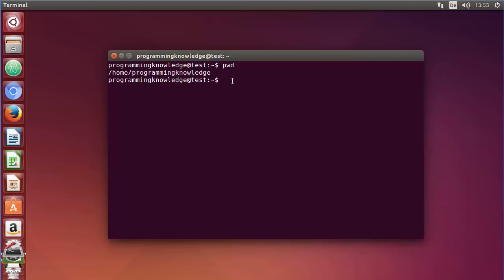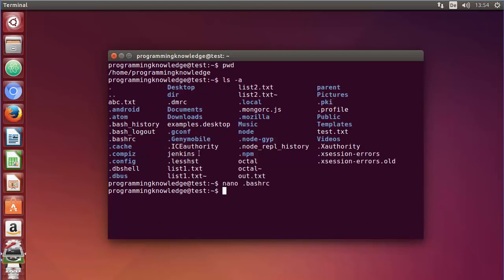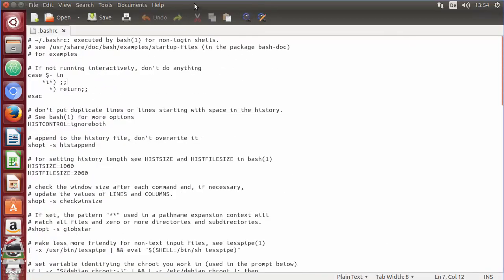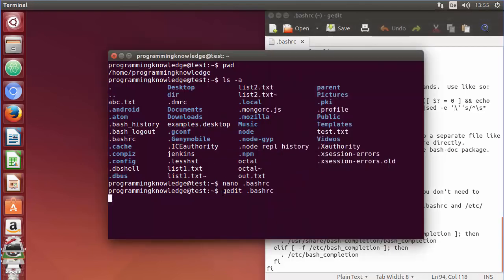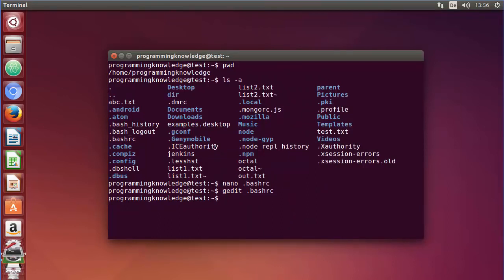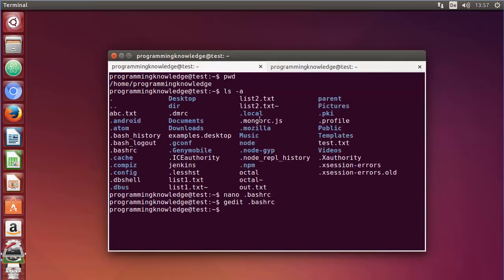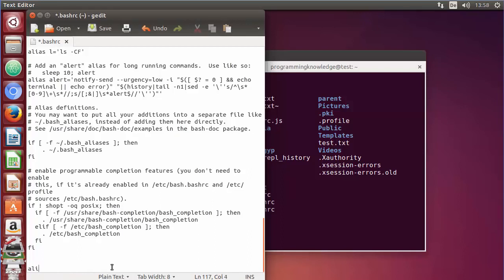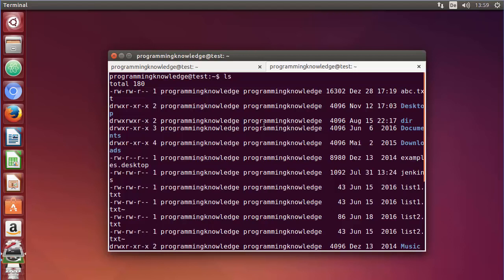Linux Command Line Tutorial For Beginners 25 bashrc File 3